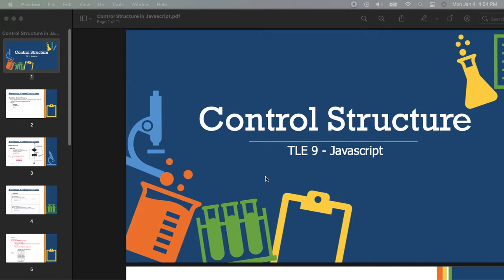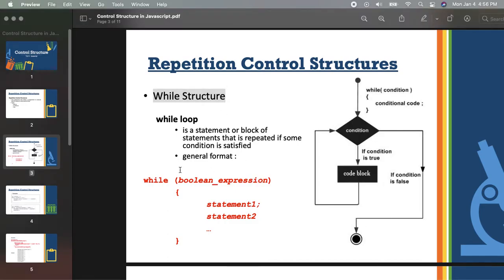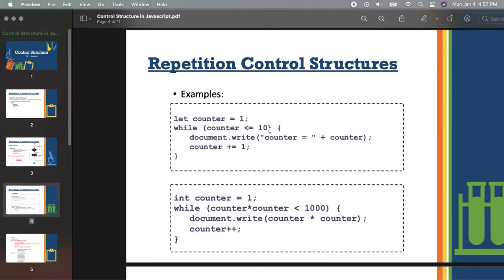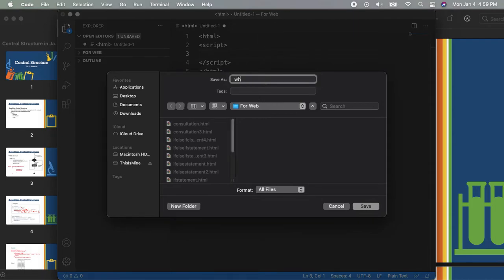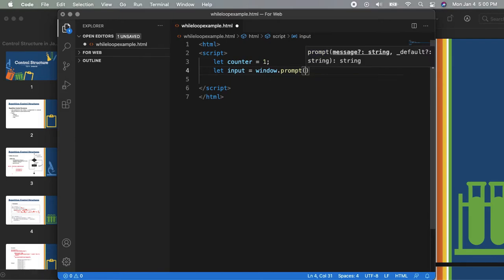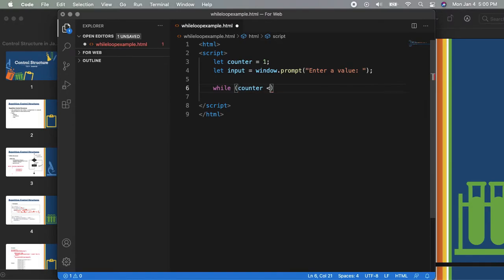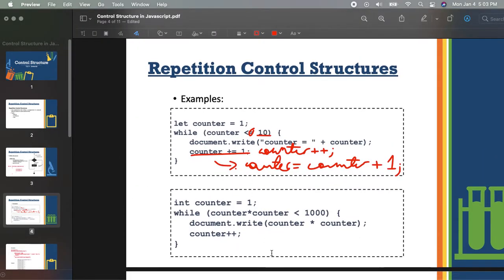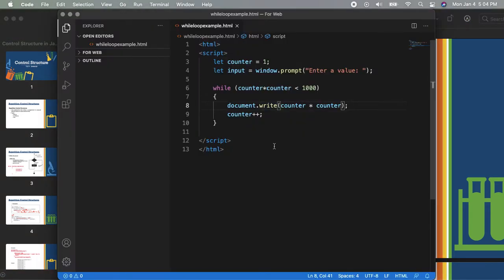6.1 While Loop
This video talks about While statement in JavaScript scripting language.